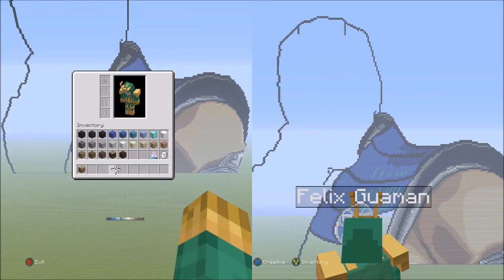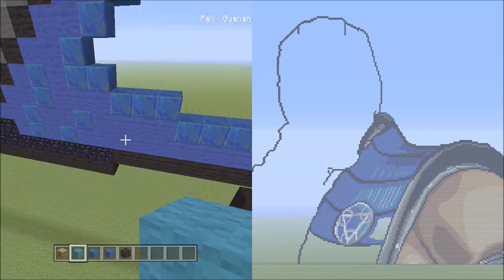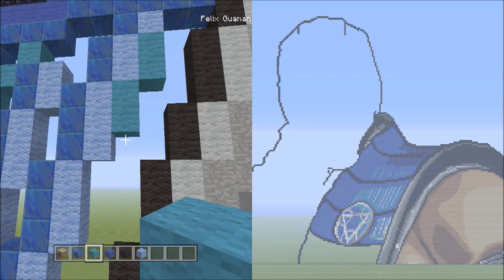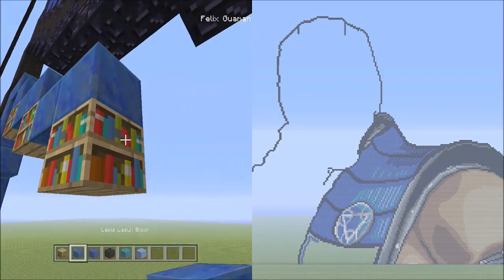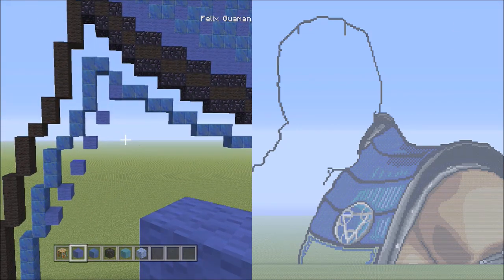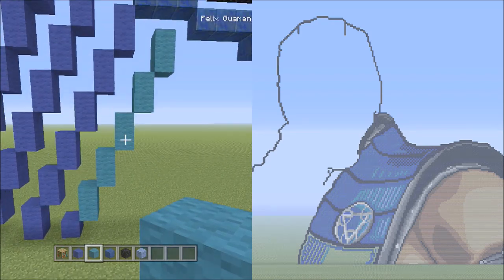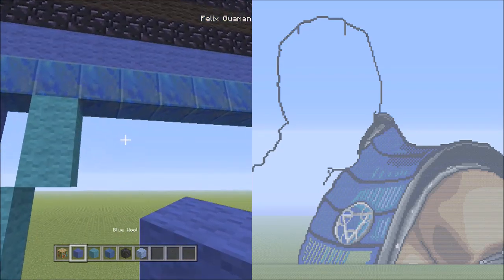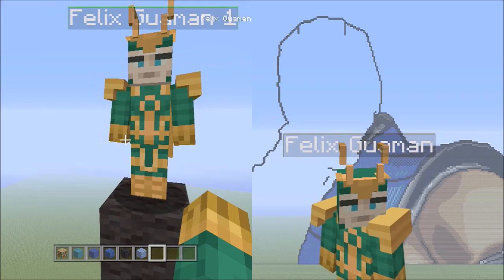Minecraft Pixel Art Tutorial - Sub-Zero (Mortal Kombat X) Part 8